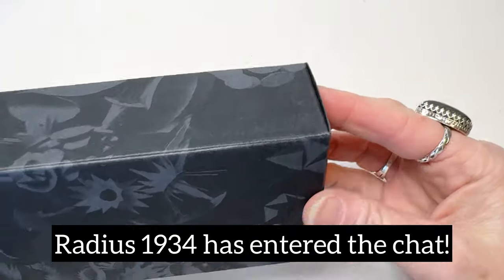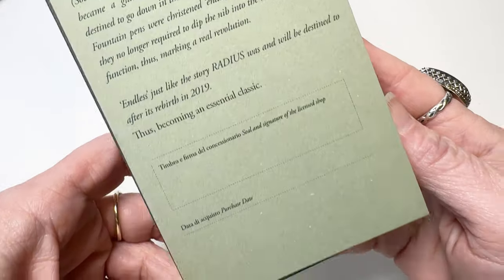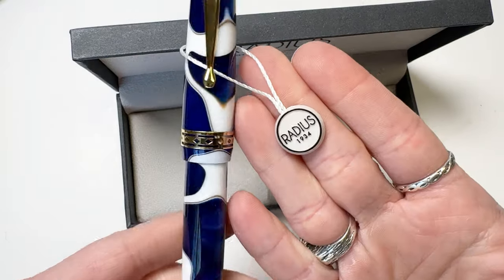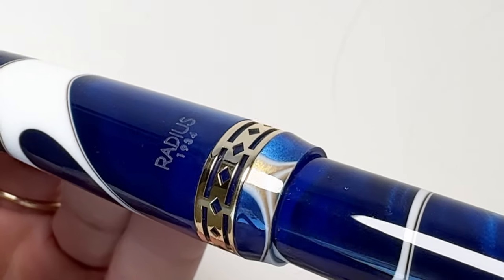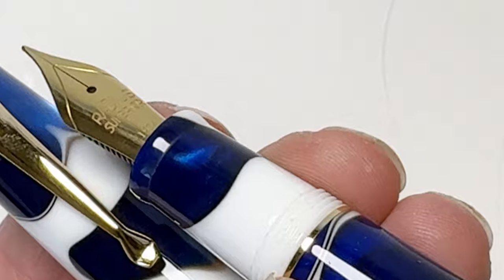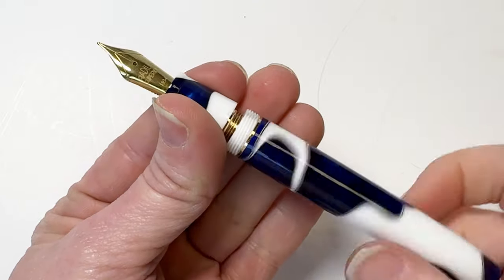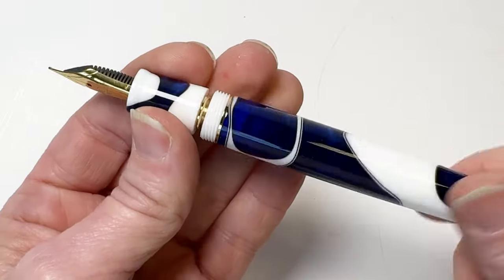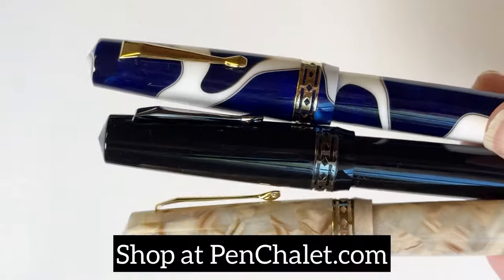Reintroducing Radius 1934! Unboxing the NEW Settimo Fountain Pen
Have you heard about Radius 1934 making a grand re-entrance to the pen world scene with their Settimo fountain pens? Today we are going to be unboxing the brand new March 2024 release, the Radius 1934 Settimo fountain pens, and we are so excited to show you how amazing they are!

The Radius 1934 fountain pens are functional containers of beauty and emotion. Choose the color you'll use to write your story, the channel through which you'll share the traditions of your time- Cielo Blue, Marmo Bianco, and Nero Essenza. Keep watching the video for more details, and we hope you enjoy it!

Ready for more details about the Radius 1934 Settimo fountain pens?

See the unboxing for a look at the Radius 1934 Settimo fountain pens up close. Learn how to change the ink. See what comes with the pen and how it is packaged as we unbox the item. Get your Radius 1934 Settimo fountain pens